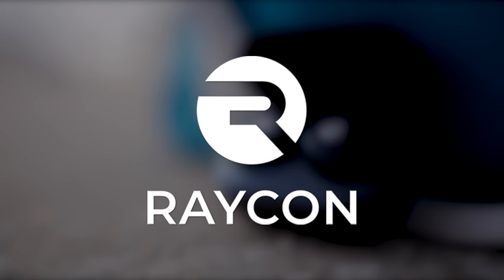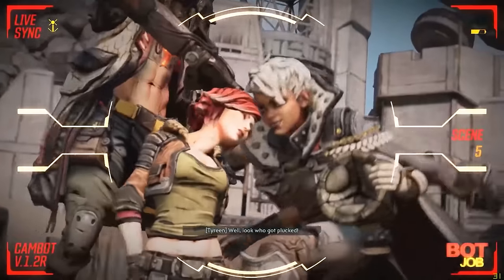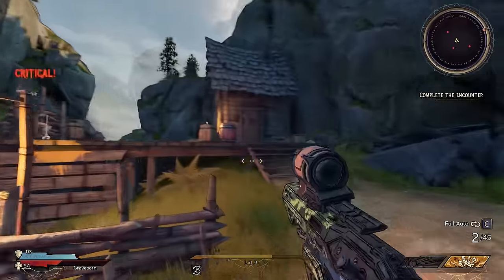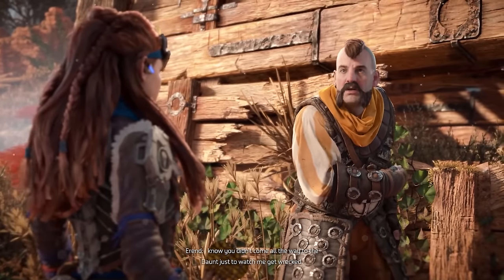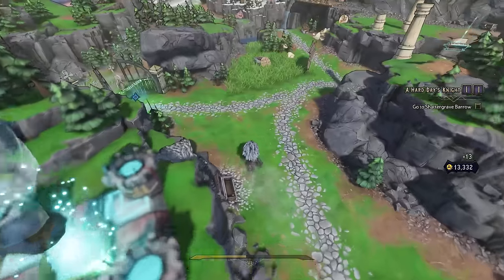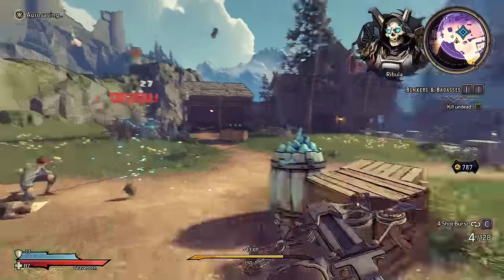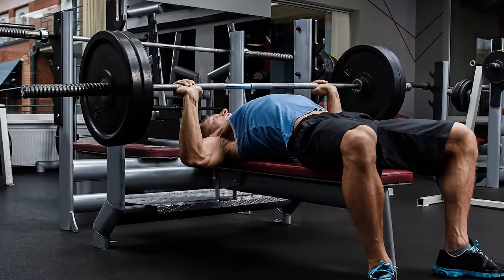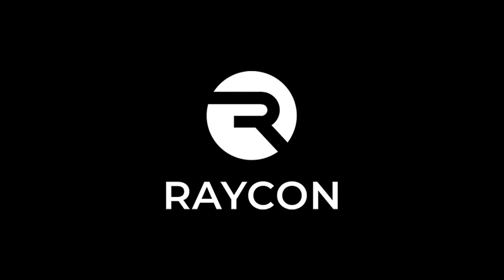I recommend: Tiny Tina's Wonderlands (Review)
Like Far Cry: Blood Dragon, Tiny Tina's Wonderlands is an off-shoot that I enjoyed more than the game it was based on, but some rough technical issues and some out-dated UI really hold this one back.

Review code provided by Epic Games and 2K.
Edited by Austin @ausomehd
Skill Up Gaming Facebook Page!